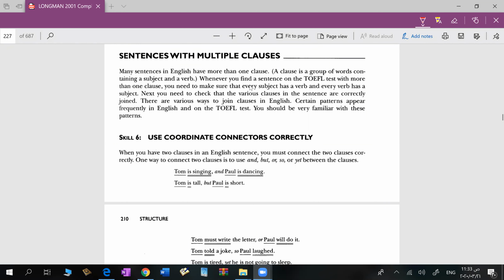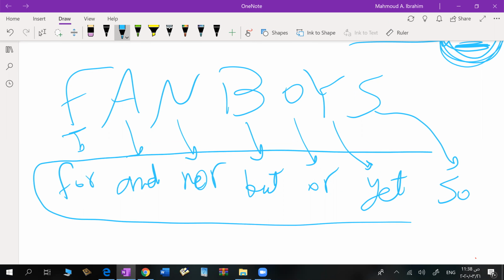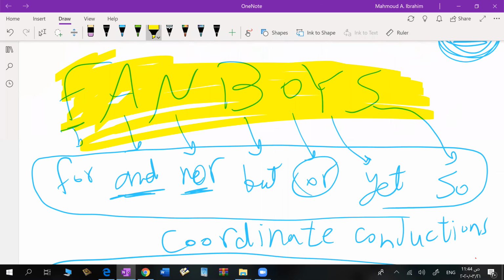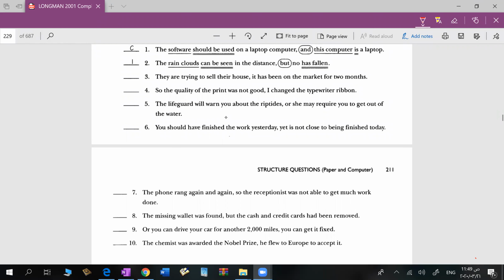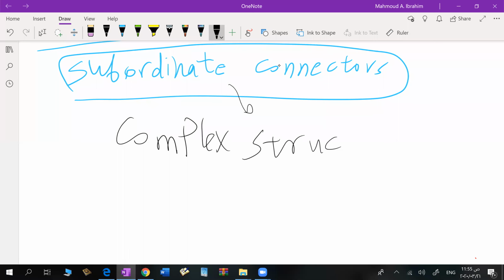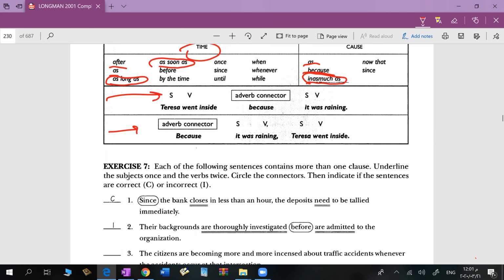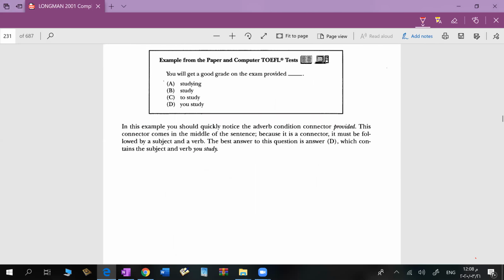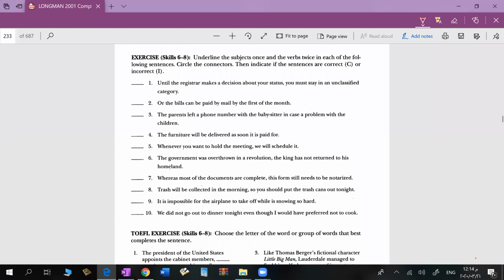Grammar- Lesson 3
"Compound and Complex Structures"
"Subordinate Conjunctions Versus Coordinate Conjunctions"
Subordinate Conjunctions and Coordinate Conjunctions
compound versus complex sentences
Develop ESL grammar from the scratch up until advanced levels- English Grammar- Grammar for IELTS- Grammar for TOEFL- Grammar course- English Grammar- English Grammar course.